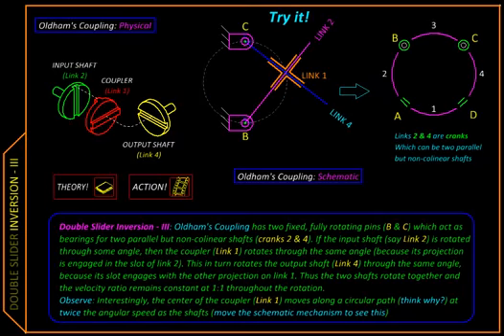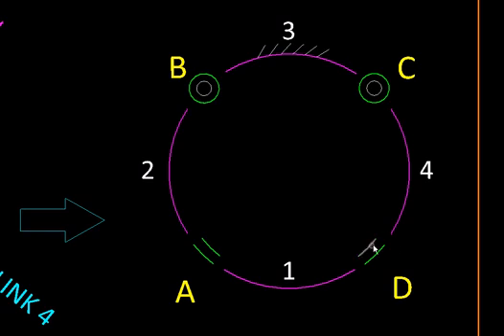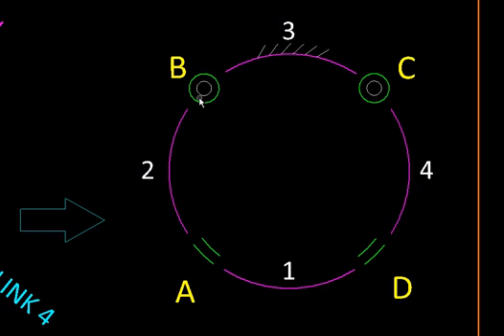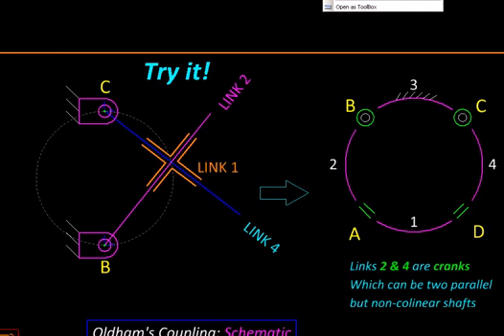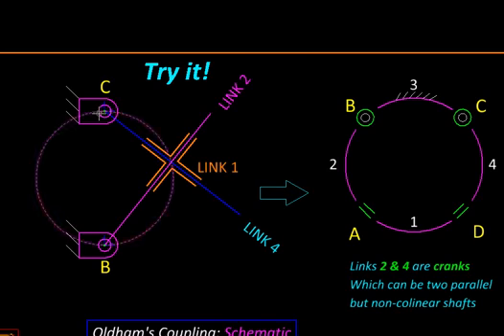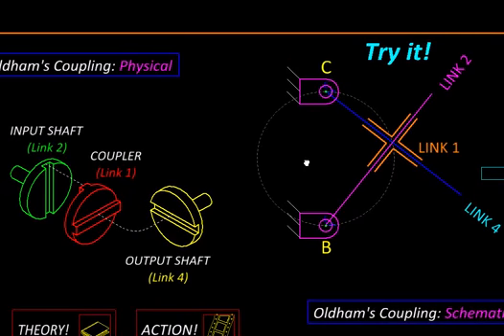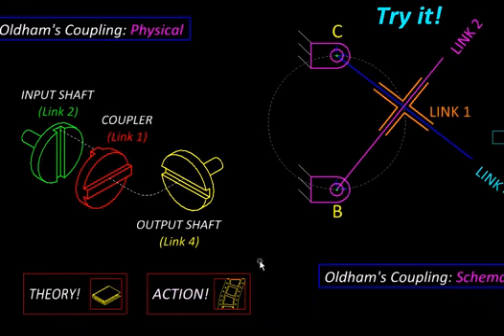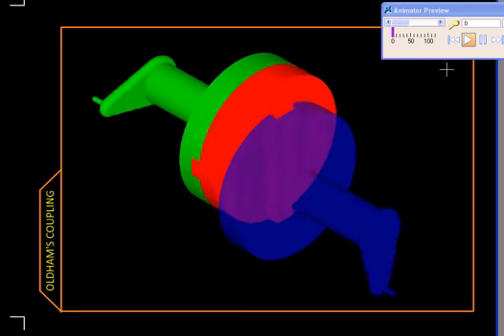Oldhams Coupling Animation